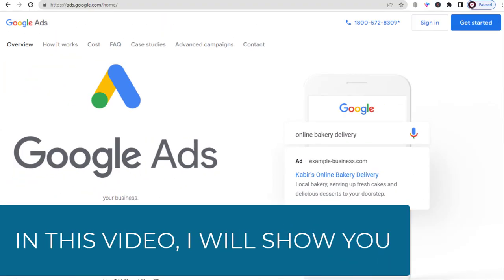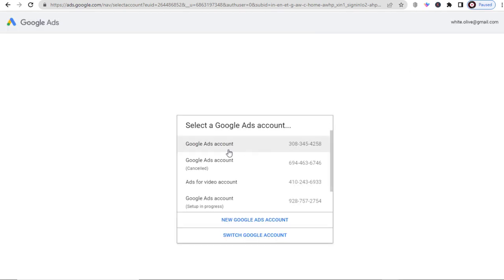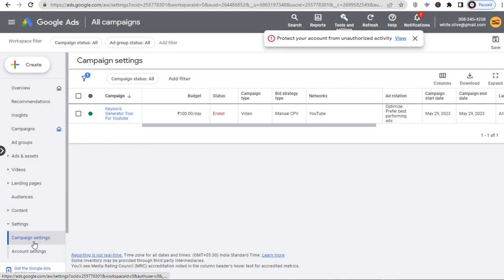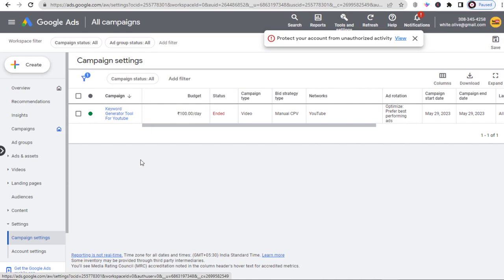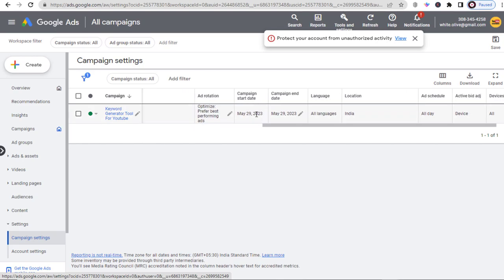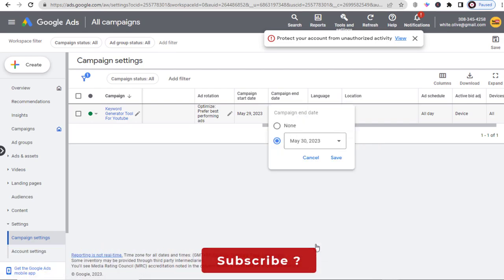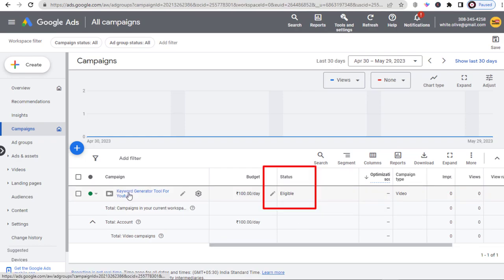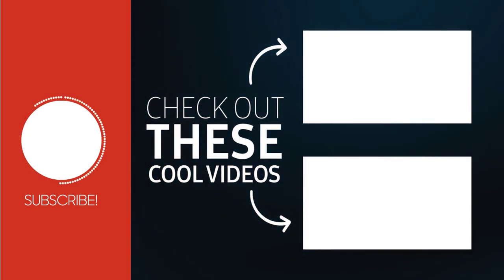How To Restart Google Ad Campaign Thats Ended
Restart Google Ad Campaign

Google Ads is an online advertising platform developed by Google. It allows businesses and advertisers to create and display ads on Google's search engine results pages (SERPs), as well as on Google's advertising network, which includes various websites and apps.
Here are some reasons why businesses may need Google Ads:
Reach a large audience: Google is the most popular search engine worldwide, with billions of searches performed daily. By using Google Ads, businesses can reach a vast audience of potential customers who are actively searching for products, services, or information related to their business.
Targeted advertising: Google Ads offers powerful targeting options that allow businesses to show their ads to specific audiences based on factors such as keywords, location, demographics, interests, and more. This targeting capability helps businesses reach the right people at the right time, increasing the chances of conversion and maximizing the return on investment (ROI).
Increase brand visibility: Google Ads can significantly boost brand visibility by displaying ads at the top of search results. When users see your brand consistently in search results, it increases brand awareness and recognition, even if they don't immediately click on the ad. This can have long-term benefits for your business.
Control over ad campaigns: Google Ads provides extensive control over ad campaigns. Businesses can set their own budgets, control ad spend, and adjust bids based on performance and goals. Additionally, advertisers have the flexibility to pause, resume, or modify their campaigns at any time, allowing them to adapt to market trends or business needs.
Performance tracking and optimization: Google Ads offers a range of performance tracking tools and metrics to measure the effectiveness of ad campaigns. Businesses can analyze data such as impressions, clicks, conversions, and cost-per-click (CPC) to evaluate campaign performance and make informed decisions for optimization and improvement.
Cost-effective advertising: With Google Ads, businesses can set their own budget and pay only when someone clicks on their ads (cost-per-click model), making it cost-effective and potentially more efficient than traditional advertising methods. Advertisers have the ability to allocate their budget strategically and optimize campaigns for better ROI.
Overall, Google Ads provides businesses with a powerful platform to promote their products or services, reach a wide audience, drive targeted traffic, increase brand visibility, and achieve their advertising goals in a measurable and cost-effective manner.

To restart a Google Ad campaign that has ended, you can follow these steps:
Sign in to your Google Ads account at ads.google.com.
Navigate to the "Campaigns" tab, where you will see a list of your campaigns.
Locate the campaign that has ended and you wish to restart.
Check the status of the campaign. If it is marked as "Ended" or "Paused," you can proceed with restarting it.
Select the campaign by clicking on its name or checkbox.
Once the campaign is selected, click on the "Edit" button or the pencil icon to make changes to the campaign settings.
In the campaign settings, review and update any necessary details such as the campaign budget, targeting options, ad groups, keywords, and ad creatives. Ensure that everything is up-to-date and aligned with your campaign objectives.
After making the desired changes, click on the "Save" or "Apply" button to save your modifications.
Once the changes are saved, you can enable the campaign by clicking on the toggle switch or changing the campaign status to "Enabled" or "Running."
Google Ads will review your updated campaign, and if there are no issues, your campaign will be active and running again.
It's important to note that restarting an ended campaign may require adjusting the budget and bidding strategy based on your goals and budget allocation. Regularly monitor the performance of the campaign and make necessary optimizations to achieve the desired results.